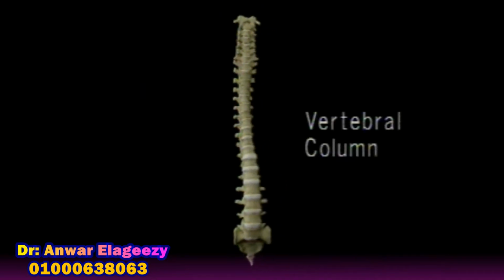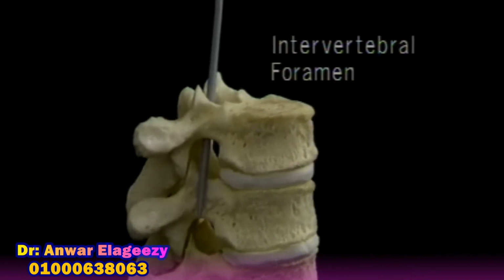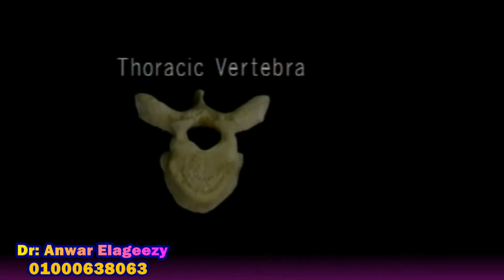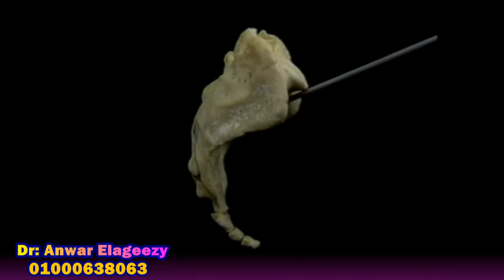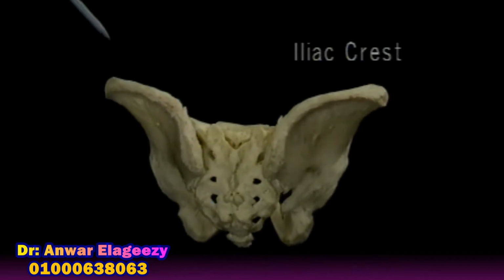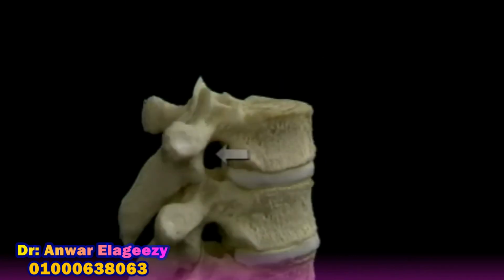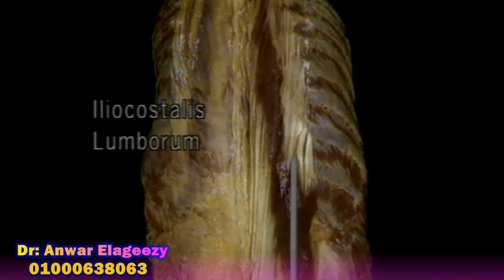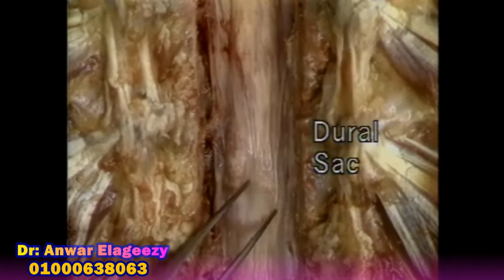the spin HD